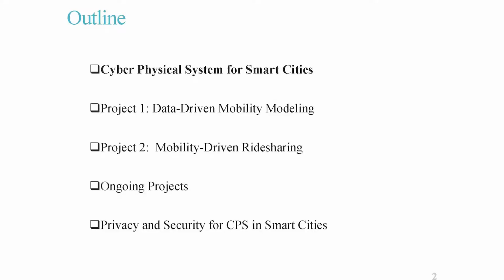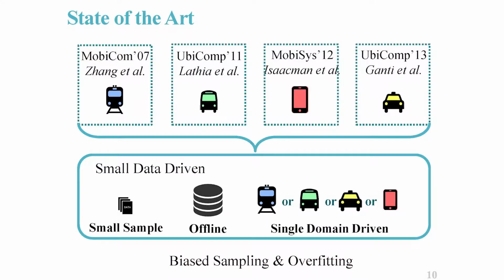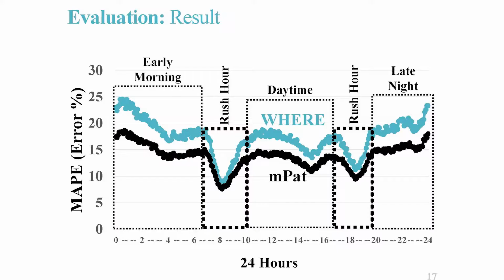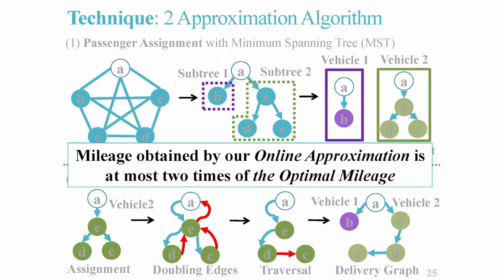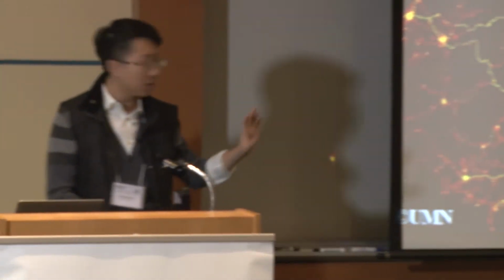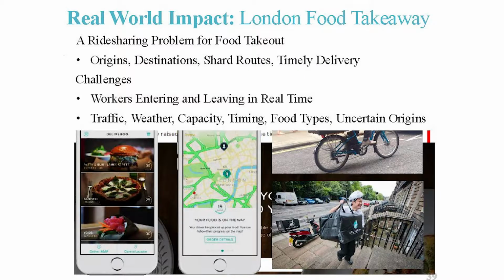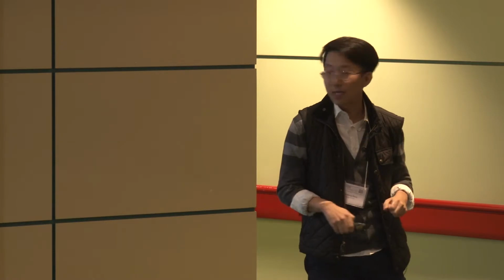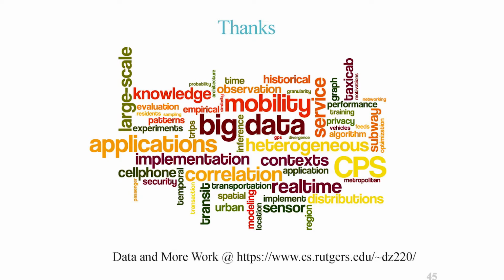Data-Driven Cyber-Physical Systems for Smart Cities by Desheng Zhang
Desheng Zhang from Rutgers University presents his talk for the DIMACS/Northeast Big Data Hub Workshop on Privacy and Security for Big Data

DIMACS Center, CoRE Building, Rutgers University

Organizing Committee:
René Bastón, Columbia University
Joseph Lorenzo Hall, The Center for Democracy and Technology
Adam Smith, Pennsylvania State University
Sean Smith, Dartmouth College
Rebecca Wright, Rutgers University
Moti Yung, Snapchat

Presented under the auspices of the DIMACS Big Data Initiative on Privacy and Security, the DIMACS Special Focus on Cybersecurity and in collaboration with the Northeast Big Data Innovation Hub.